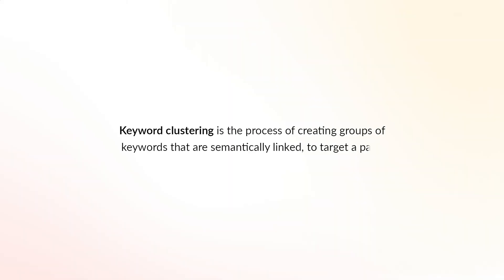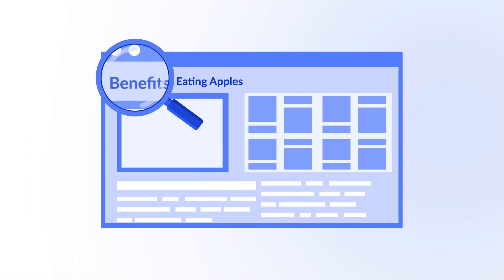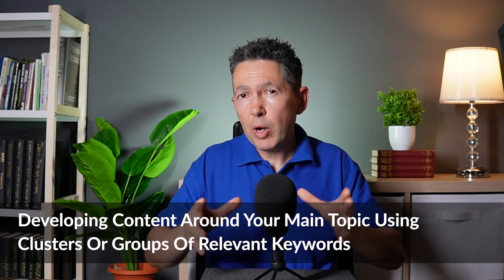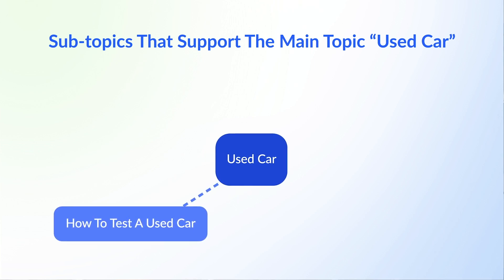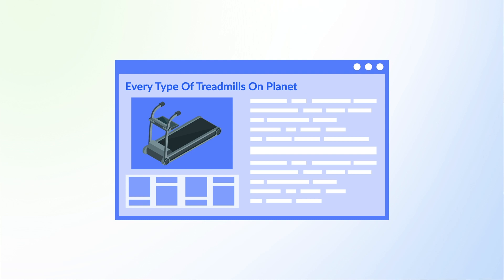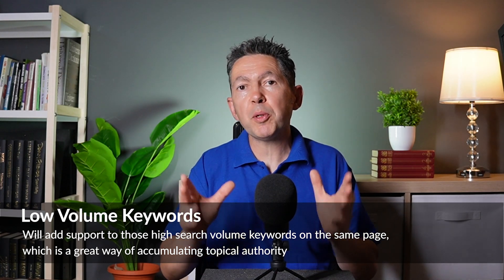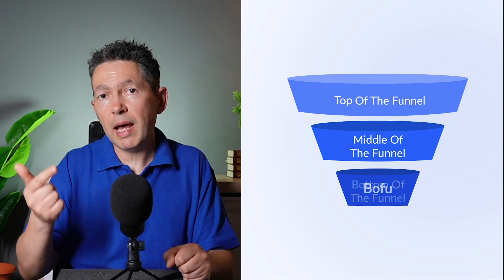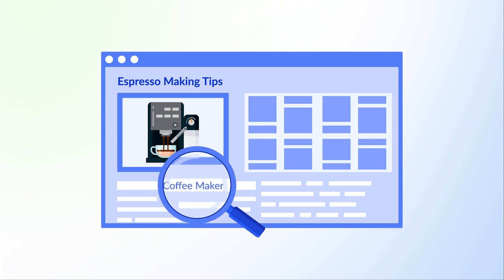Lesson 08: What Is Keyword Clustering and How to Do It?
Keyword clustering is the foundational technique for your content campaign if you desire your website to reach a higher rank. In this lesson, how Keyword clustering works and all the benefits that Keyword clustering offers will be described.

This last lesson of the section "Keyword Research" would be important as it shows the transition between 2 stages: keyword research and content planning.

Download Advanced Keyword Research: Techniques to Choose the Best Keywords for Your Content Strategy with WriterZen ▶︎

Here’s what is covered in this lesson:
0:00 What Is Keyword Clustering?
2:15 Gather Topics Based on Your Keyword List
3:58 Cluster Keywords Based on Search Intent
5:27 Cluster Keywords Based on ToFu, MoFu, and BoFu
8:18 Benefits of Clustering Keywords

After learning about keyword research, you can now move to the next section to see how you should develop SEO Content - How to Create an SEO Content Strategy ▶︎

WriterZen Academy is an easy-to-explore and intuitive learning hub created by WriterZen. All courses in WriterZen Academy provide thorough knowledge of SEO fundamentals, including Keyword Research, Content Development, On-page, and Off-page optimization, covering all practices for any SEO projects. Explore more courses with the link ▶︎